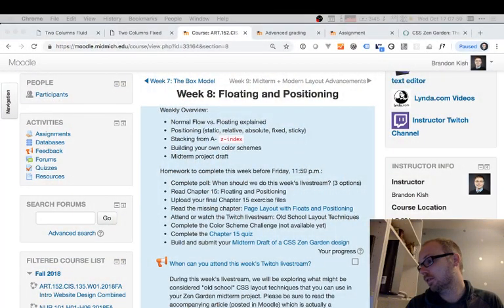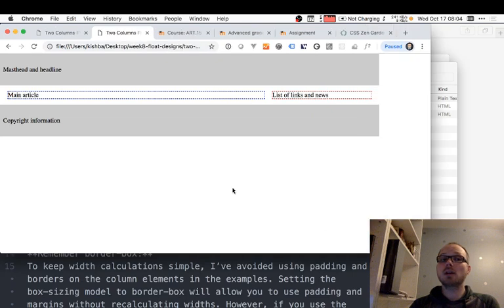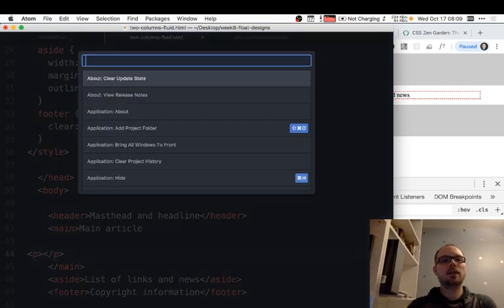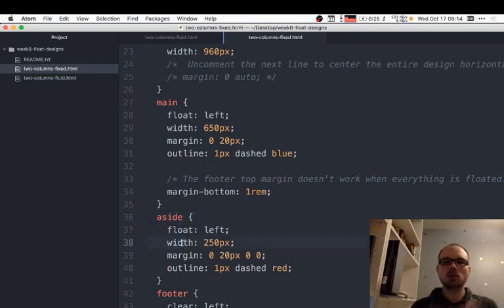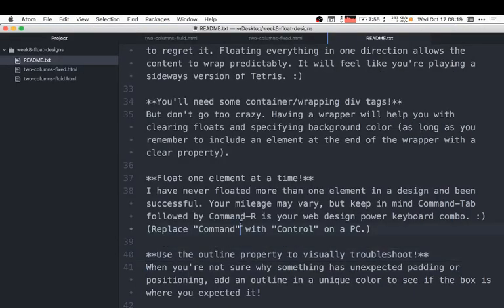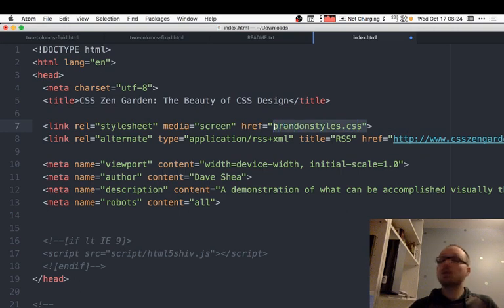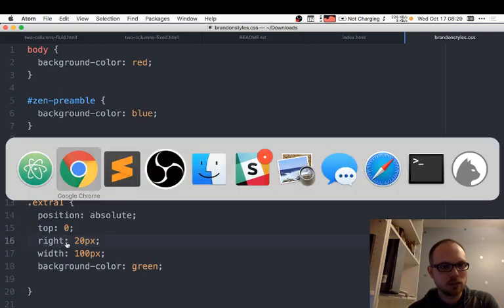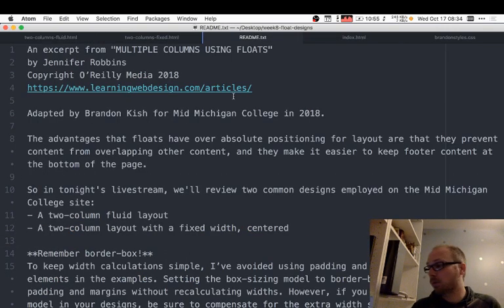Week 8 - Old School Layout Techniques with Floats Twitch livestream archive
This is an archived recording of a Twitch livestream from Wednesday, October 18, 2018. Topics include floats, positioning, and the CSS Zen Garden midterm project.